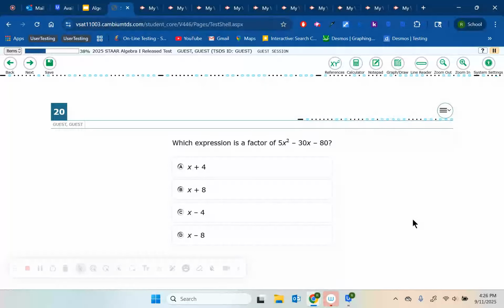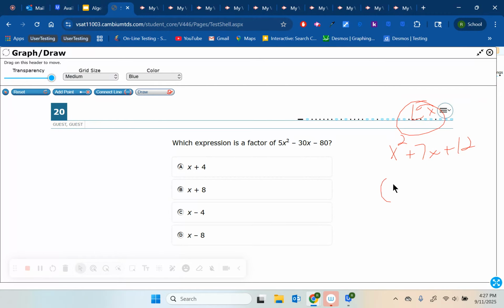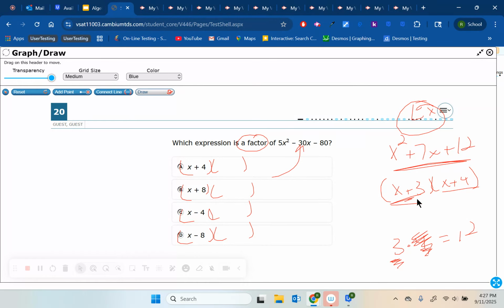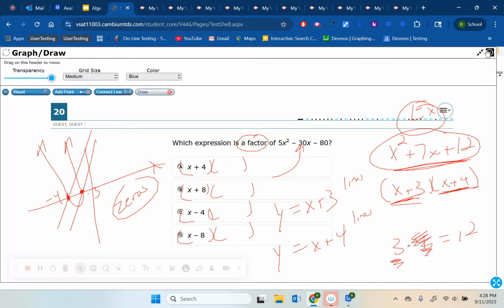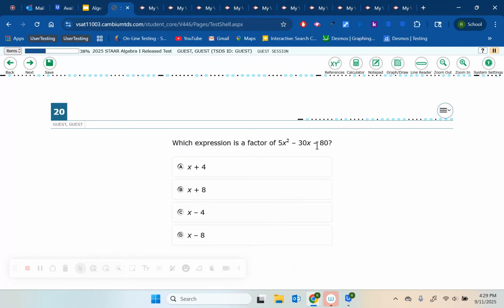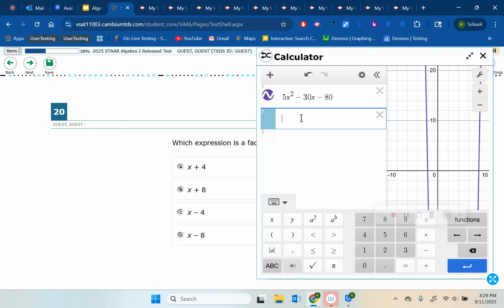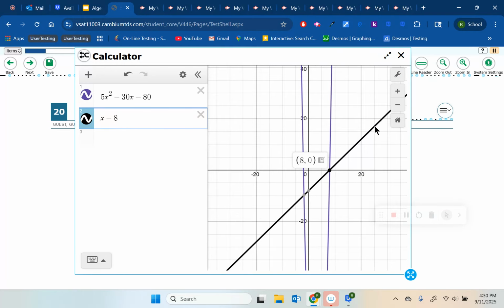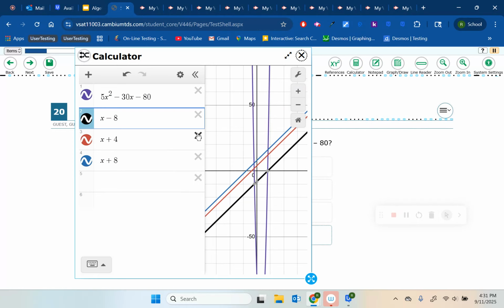Algebra 1 2025 #20